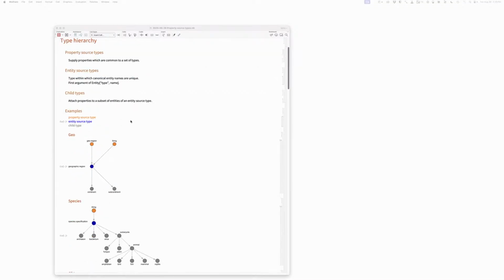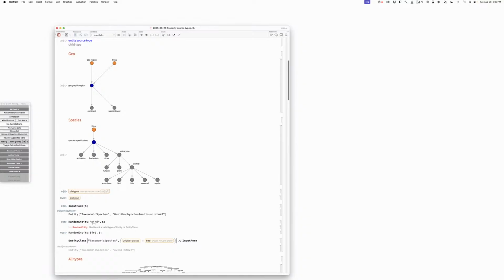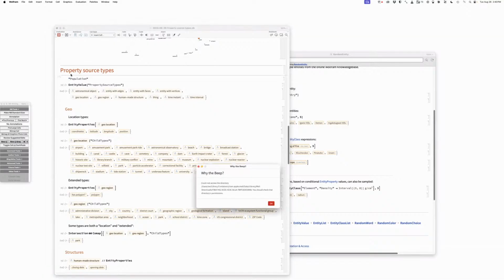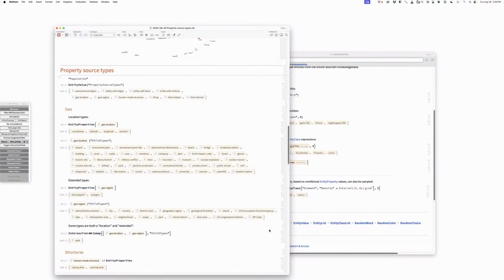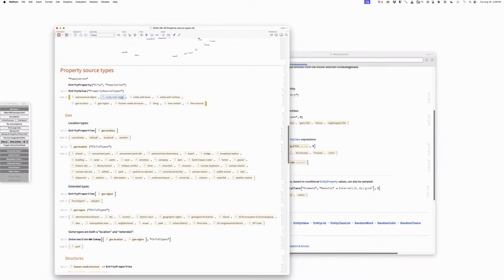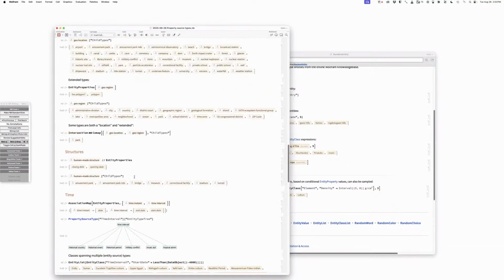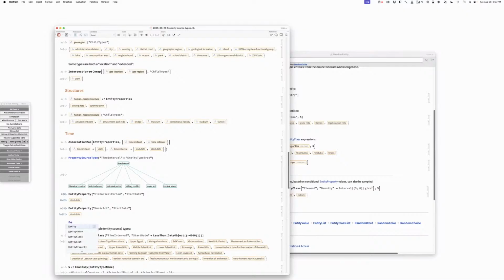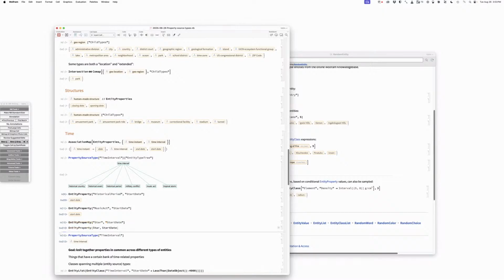Live CEOing Ep 918: Language Design in Wolfram Language [Hierarchy of Entity Types]